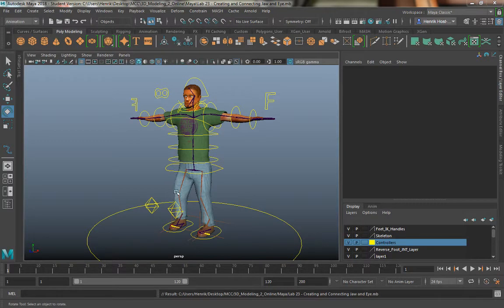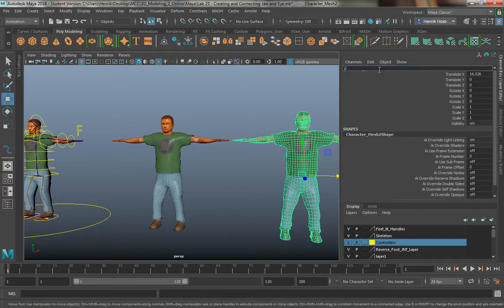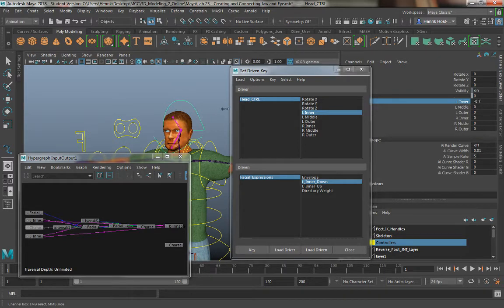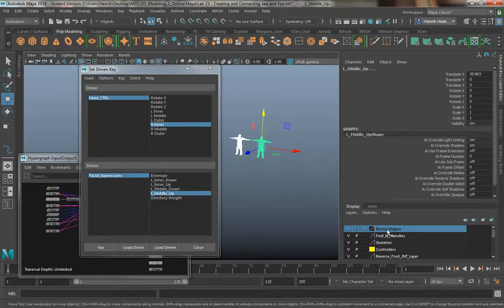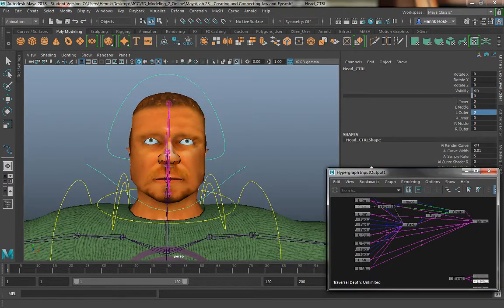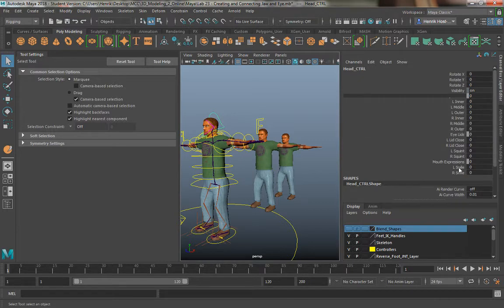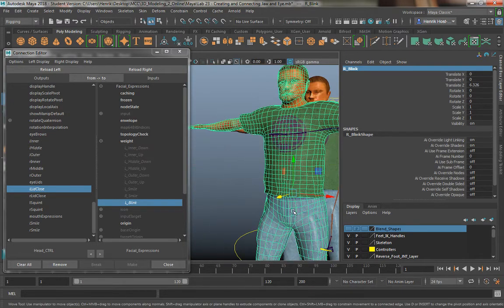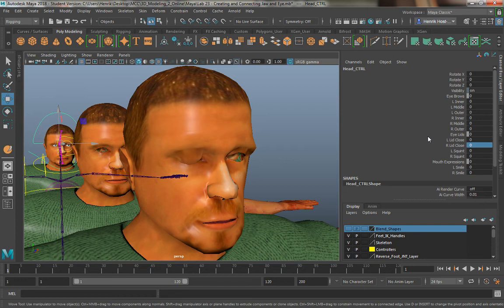Autodesk Maya: Blendshapes